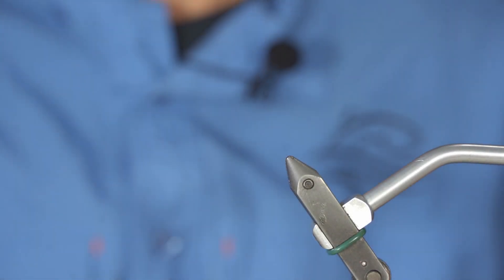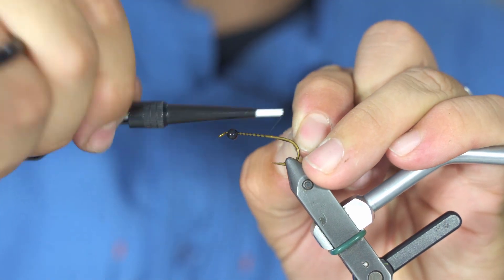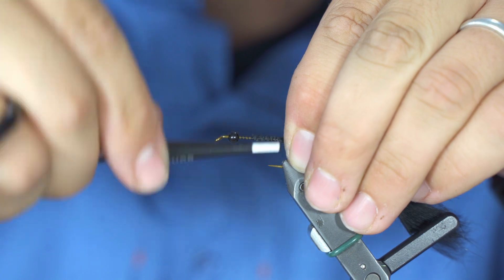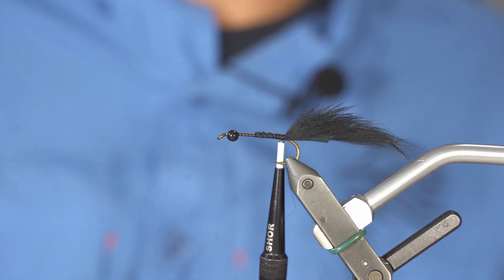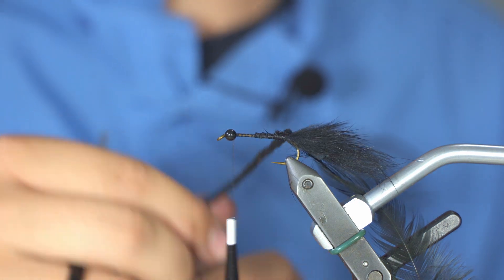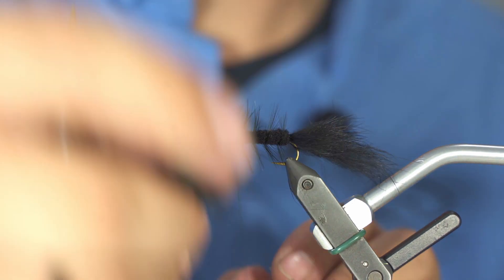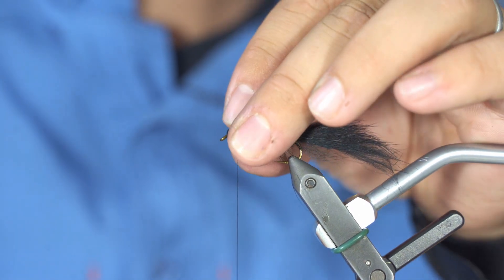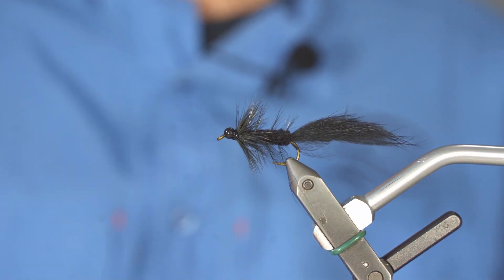Black Bead Head Rabbit Strip Leech - Fly tying tutorial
Learn how to tie your favourite flies with our fly tying and fly assembly kit! You can be a complete beginner or an advance tier, you will find exactly what you need!